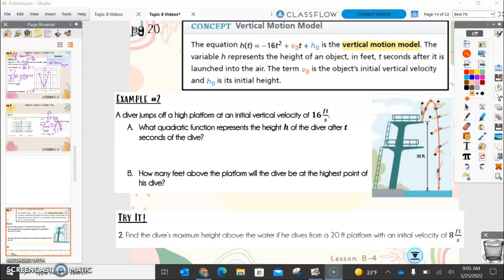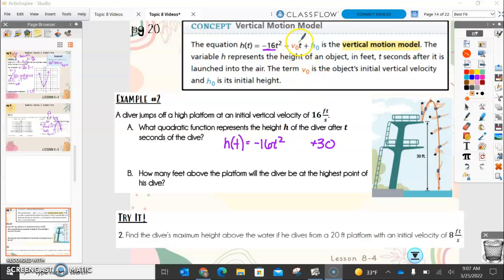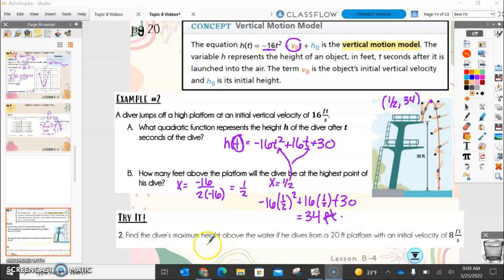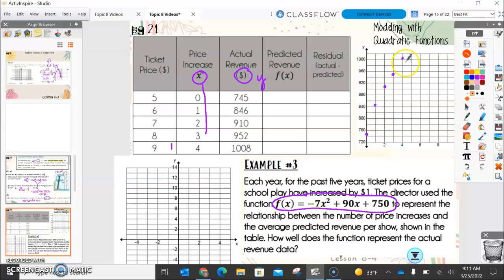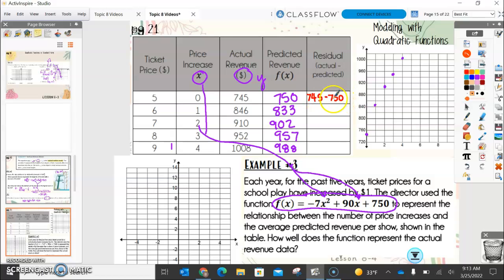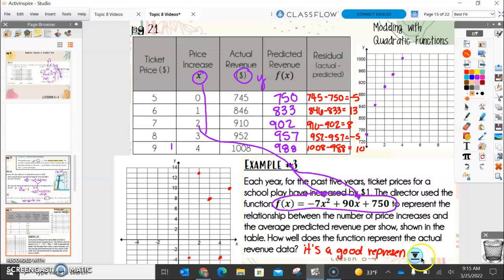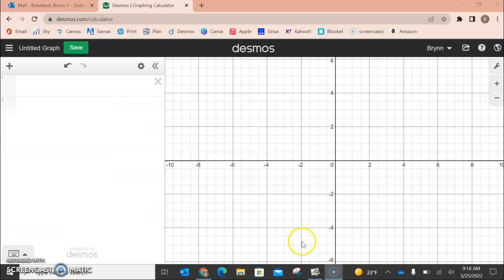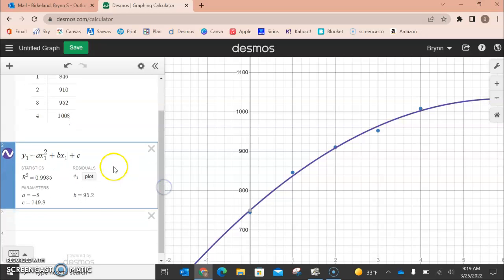Alg 1 Lesson 8-4